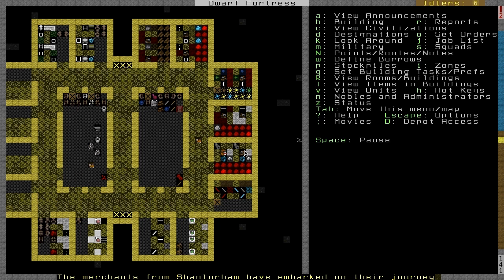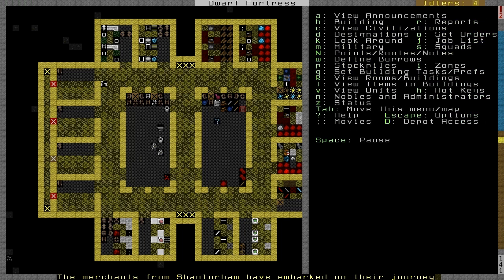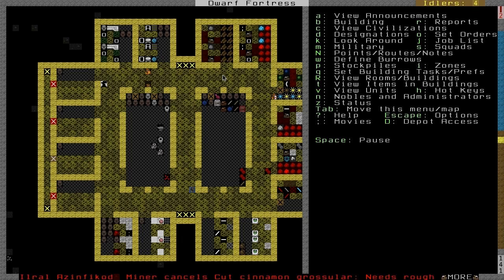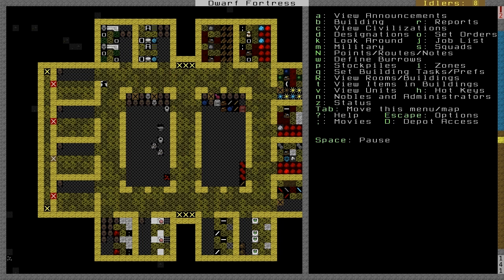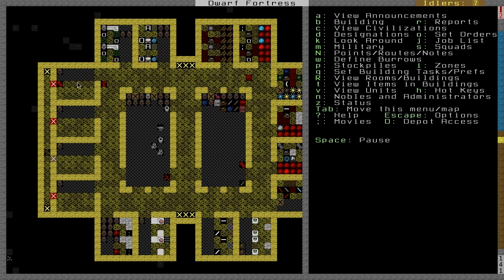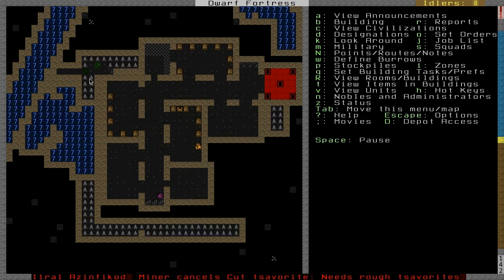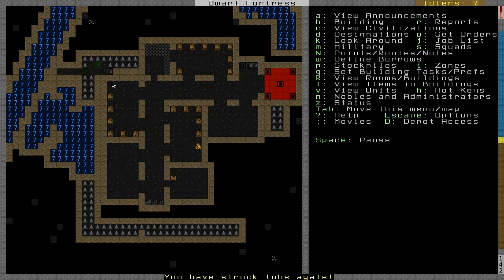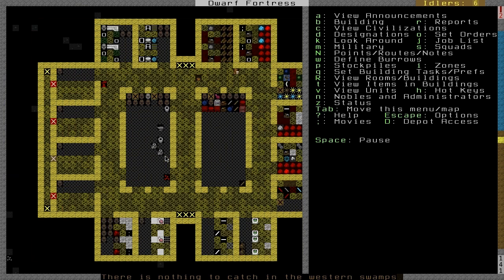DF2010 Tutorial - Mechanisms (Part 13)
Bringing you part 13 of the dwarf fortress tutorial.